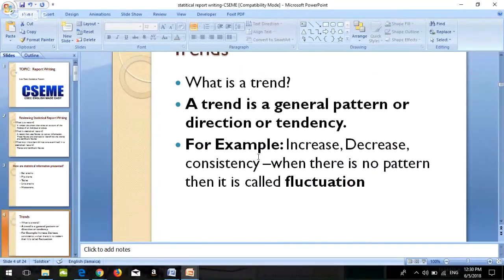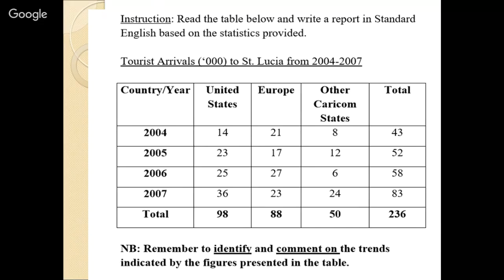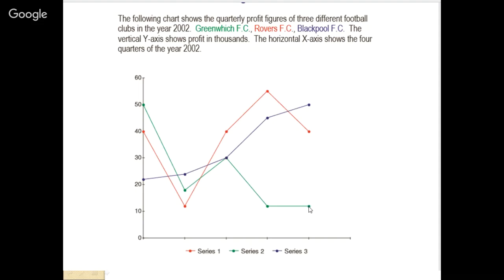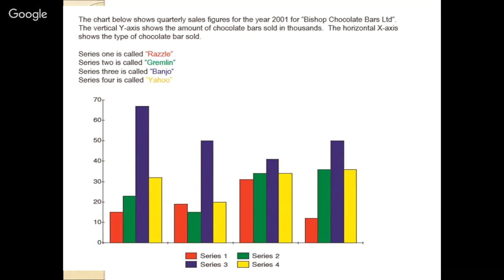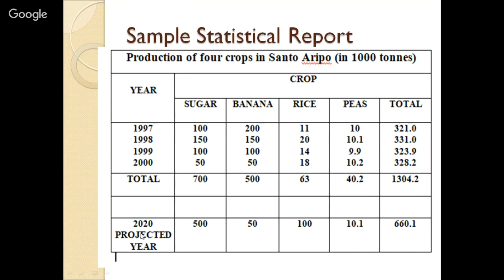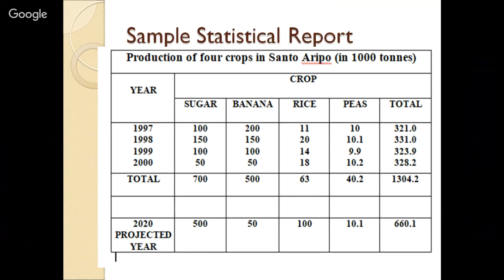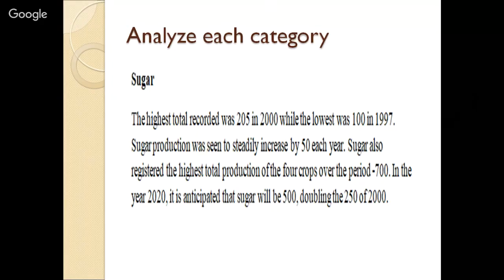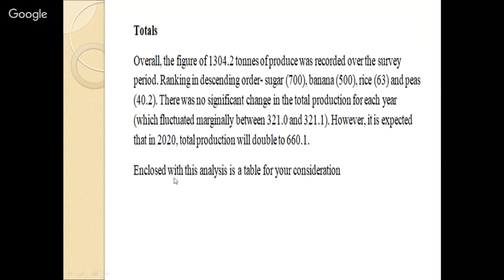Statistical Report Writing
Welcome to the 2018 CSEC English Made Easy Exam Countdown!!

Like this video if you want a series of videos on this topic.